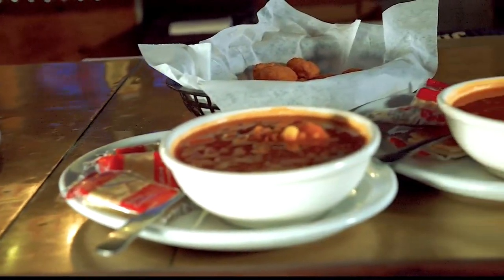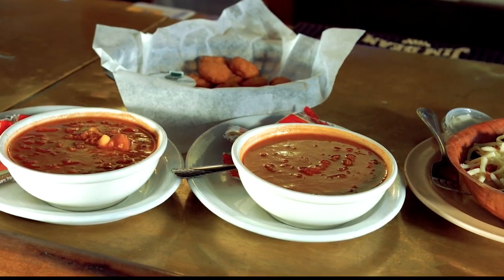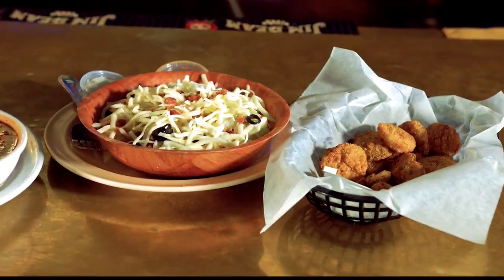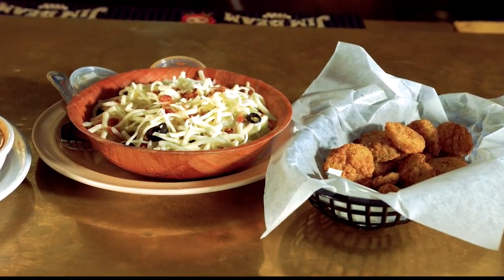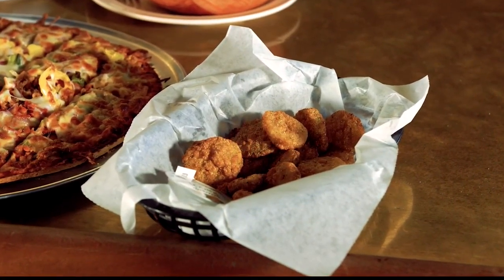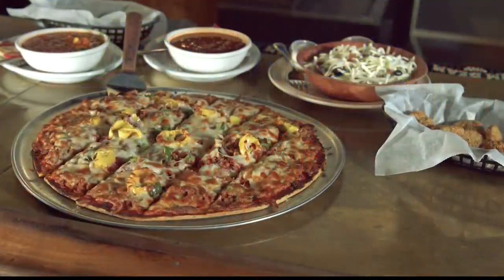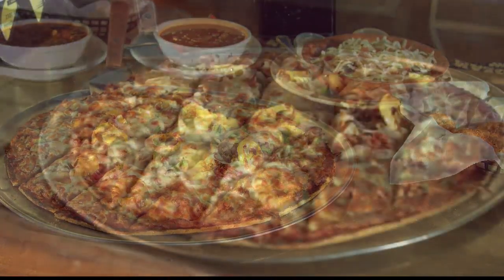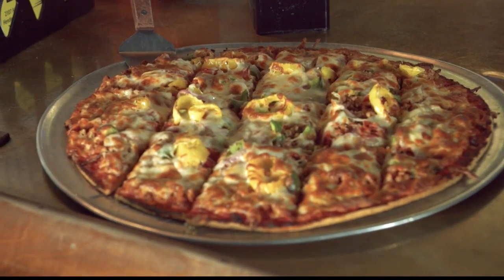Countdown to Christmas: Algonquin's